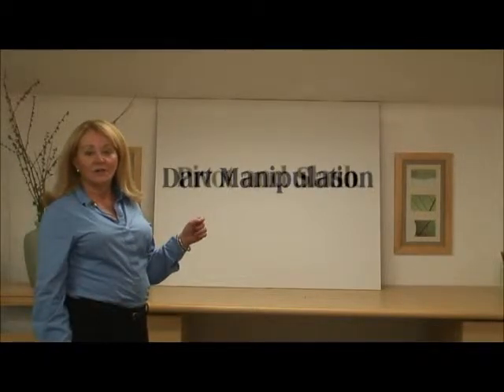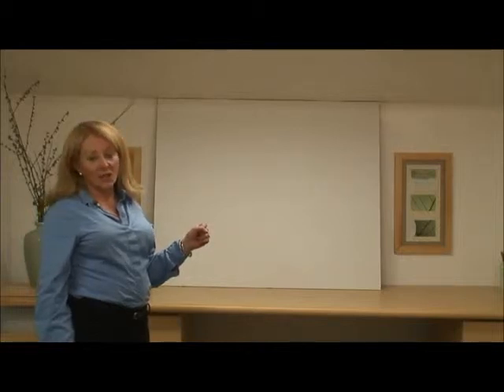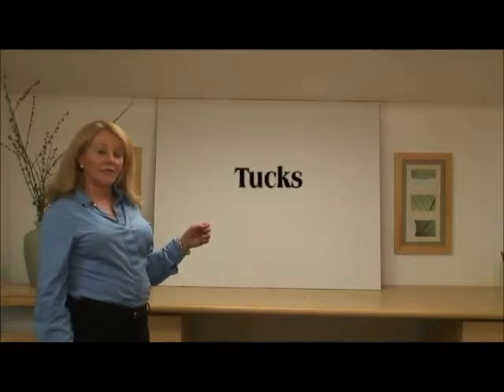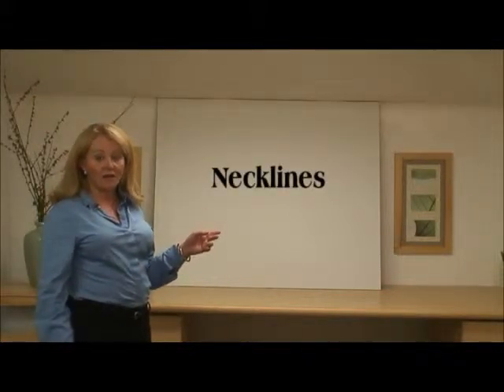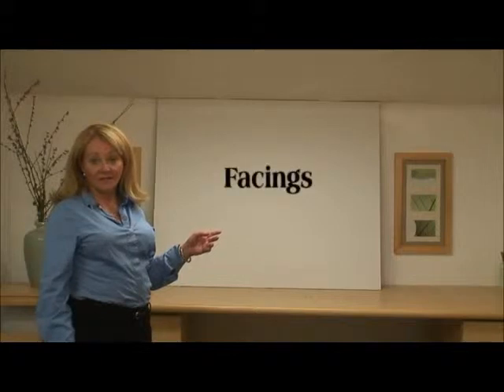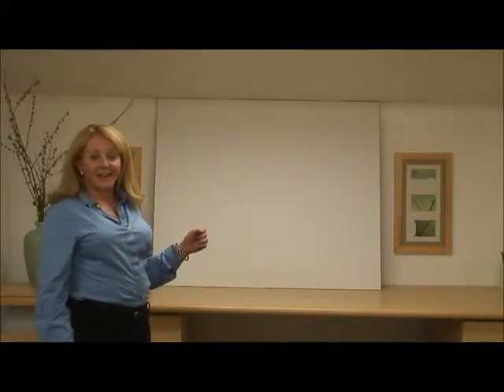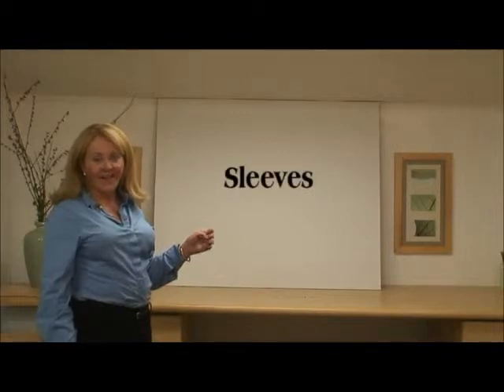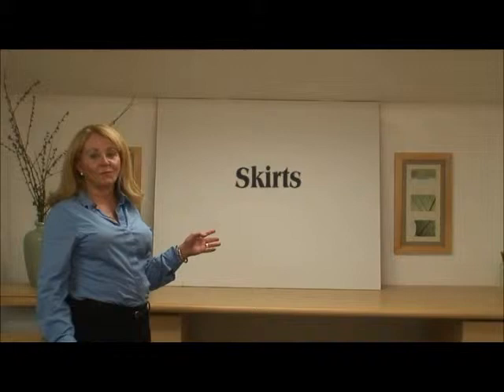Pattern Making Promo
Visit synergyartanddesign.com to purchase your pattern making instructional videos and custom patterns!